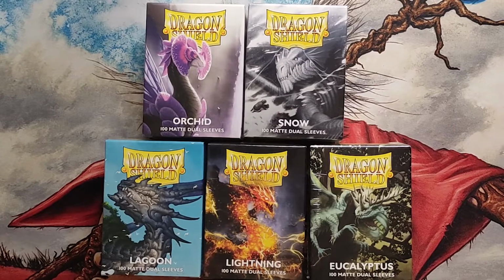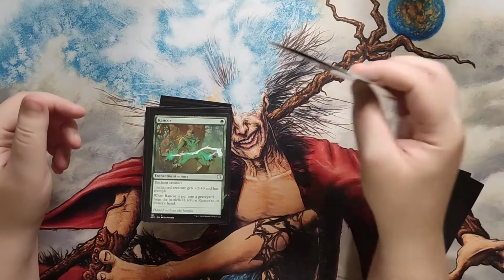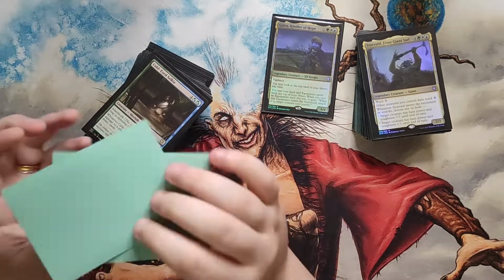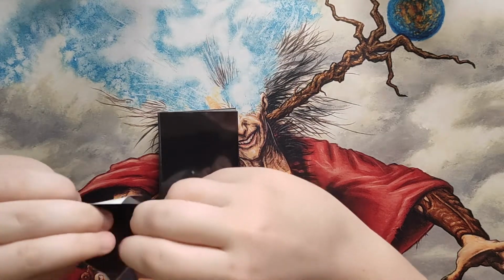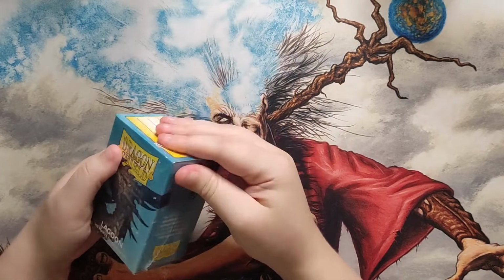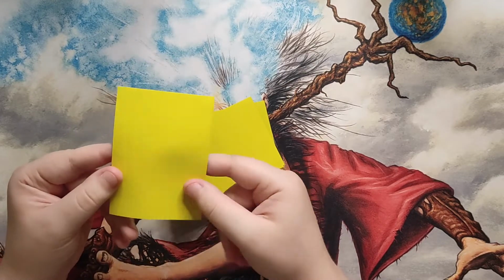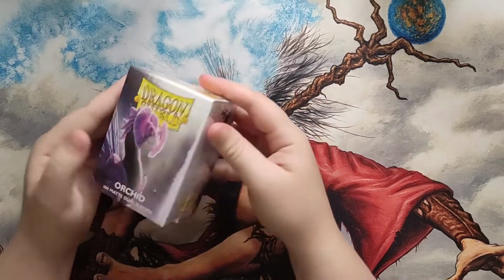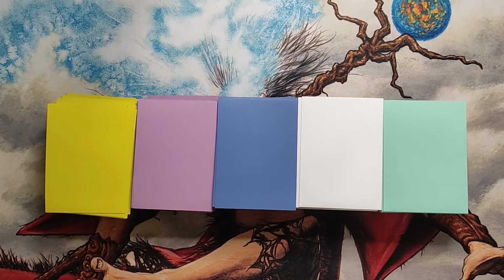Dragon Shield Sleeves Review | Orchid, Eucalyptus, Lagoon, Lightning, and Snow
Thank you to Dragon Shield for sending these sleeves for me to review!

0:00 Intro
0:20 Eucalyptus Sleeves
3:27 Snow Sleeves
4:56 Lagoon Sleeves
5:54 Lightning Sleeves
7:22 Orchid Sleeves
8:23 Rating the Sleeves
8:40 Outro